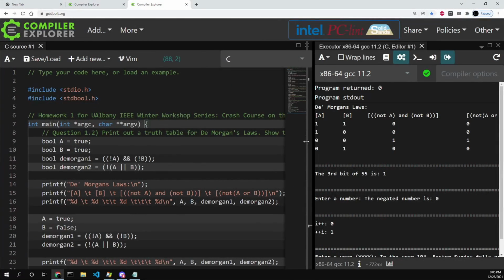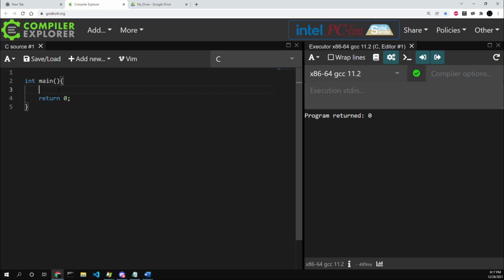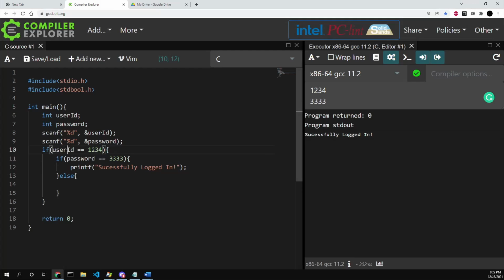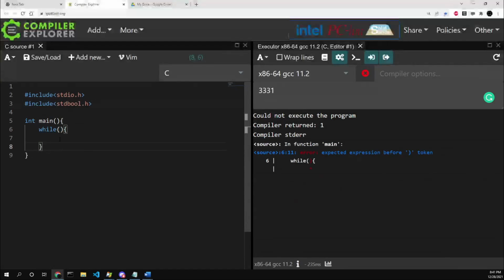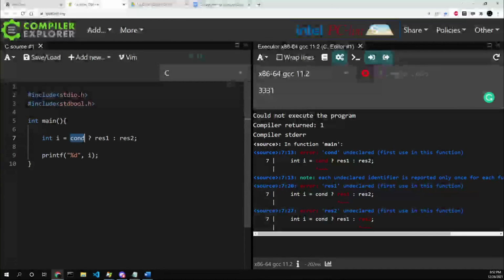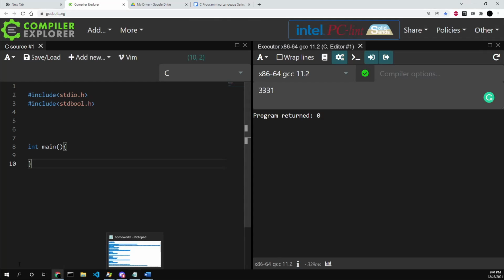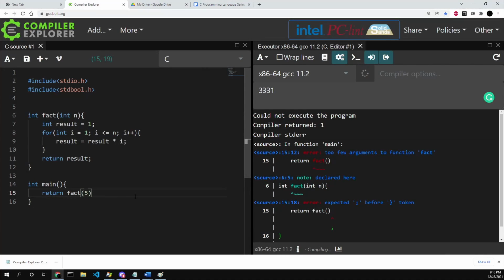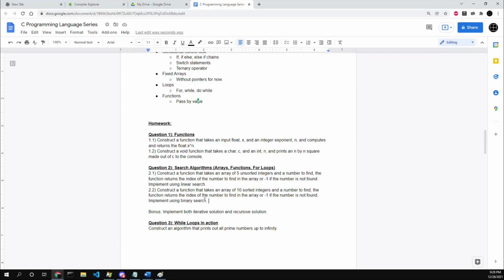Winter 2021-22 #2: Crash Course on the C Programming Language Part 2 - Control, Control, Control!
"A Juicy Overture of the C Programming Language" is meant to give a complete two week crash course on the C programming language from the ground up. Prior knowledge of C is unnecessary, but for those who already know C, this series provides ample opportunity to sharpen your skills and deepen your understanding of the finer complexities of the language.

Note: There was an error while recording Part 1 of this workshop series. We apologize for any inconveniences this may have caused.

In the last workshop, we covered:
Math, Logic, n' Bits
  - Declaring variables
  - Data types
  - Operators
  - CV-Qualifiers, Signed and Unsigned
  - Basic I/O

In this workshop, we covered:
Control, Control, Control!
  - Conditional control flow
  - Fixed arrays (without pointers)
  - Loops (for, while, do-while)
  - Functions (pass-by-value)

In the next workshop we will cover:
Pointers without Tears
  - Pointers
  - Advanced functions
  - Dynamic memory allocation (malloc, calloc, realloc, and free)
  - Structs